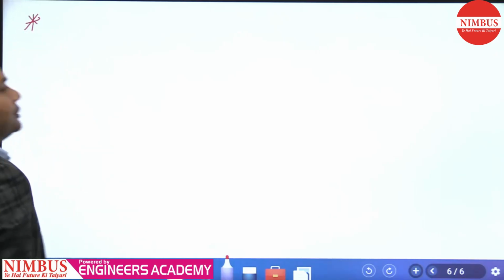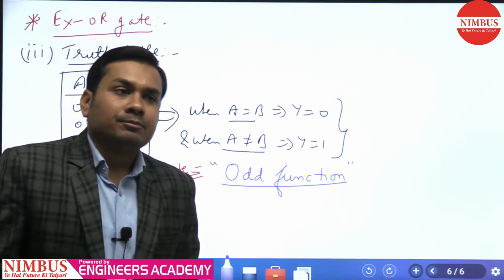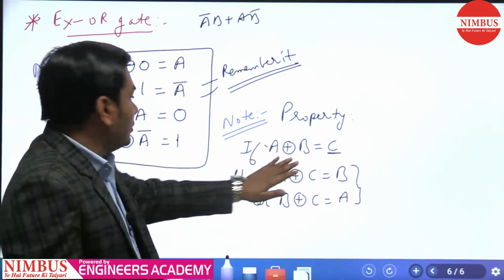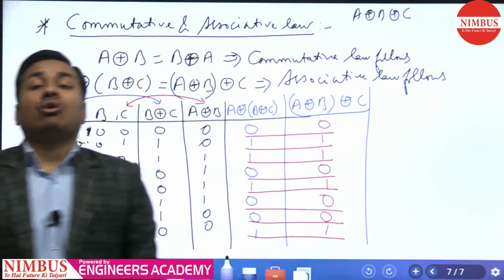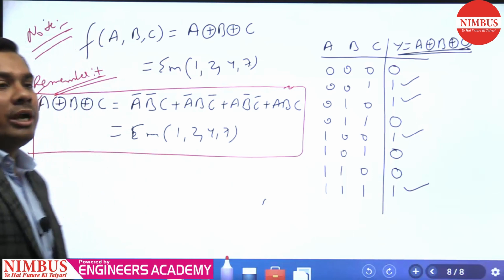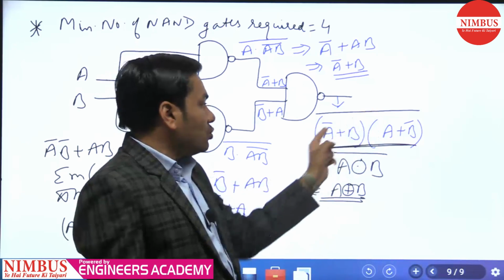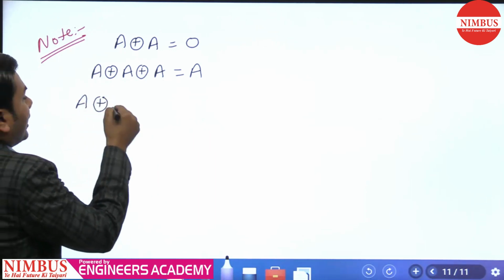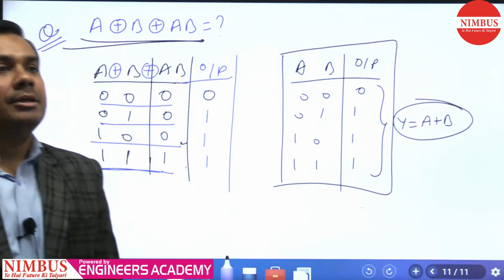Online Class Of GATE & iPATE | Ex- OR GATE | Digital Electronics | GATE Exam 2021 | iPATE Exam 2020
In this video, Mr. Pankaj Garg  has Given a Session on  Ex- OR GATE | Digital Electronics  for GATE 2021 Exam And iPATE Exam.

Engineers Academy established in 2011, has fostered admirable heights to become one of the best coaching institutes in Jaipur (Raj.) , Delhi , Patna, Ranchi , Lucknow and other cities of India. This coaching institute for ESE, IES, IRMS, GATE, iPATE, SSC-JE, PSUs and State Engineering Service Examination (AE/JE) programs has been producing outstanding results for 10 illustrious years, in India.
Welcome to India's most Trusted Live/Online Learning Platform Crack ESE, IES, IRMS, GATE, iPATE, SSC-JE , State –AE/JE Exams with India's Top Faculties in NIMBUS Learning
Engineers Academy Systems:  Best and Stable Faculty, Student Oriented System, Course for Competitive World, Positive Environment, Emphasis on Education With Value, Platform to Explore Oneself ,Most Trusted Institute.

ENGINEERS ACADEMY COURSES:
1. ESE (Engineering Services Examination)
2. GATE (Graduate Aptitude Test in Engineering)
3. CII iPATE (Industrial Proficiency Aptitude Test for Engineers)
4. PSUs (Public Sector Units)
5. SSC-JE (Staff Selection Commission- Junior Engineer)
6. State-AE/JE (State Engineering Services: Assistant Engineer/Junior Engineer)
ENGINEERS ACADEMY PROGRAMMES:
1. Regular Classroom Programme (ESE,GATE and PSUs)
2. Regular Classroom Programme (SSC-JE and State-AE/JE)
3. Regular Classroom Programme (CII iPATE )
4. Foundation Classroom Programme (ESE,GATE and PSUs)
5. ESE- Pre (Prelims) Classroom Course
6. SSC-JE (Mains) Classroom Course
7. ESE-Mains Classroom Course
8. EA-Mission GATE 100 Batch Classroom Course
9. EA- Mission: AE/JE Classroom Course
10. Online and Offline Test Series (ESE, GATE , SSC-JE , State-AE/JE and PSUs)
11. Interview Guidance Programme
ENGINEERS ACADEMY is an Empanelled Institute with NPIU (National Project Implementation Unit) In TEQIP-3. Engineers Academy is also enlisted with the National Project Implement Unit. NPIU is renowned for providing GATE coaching under the technical education Quality Improvement Program of Government of India, implements as the World Bank assisted a project to enhance the quality of technical education system within the country.
3. Join us on LinkedIn :
5. Join What sap : 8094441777